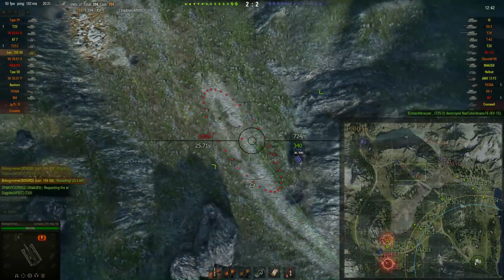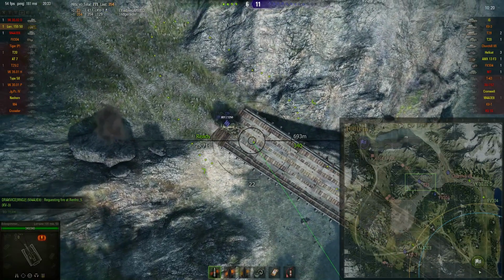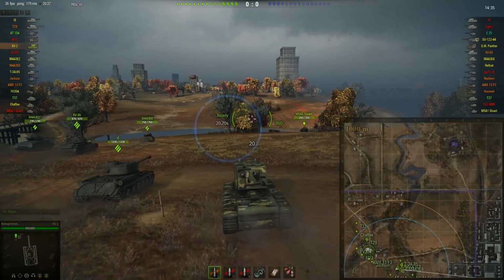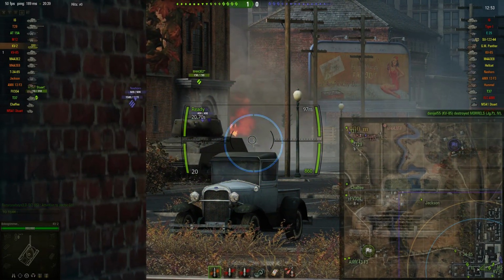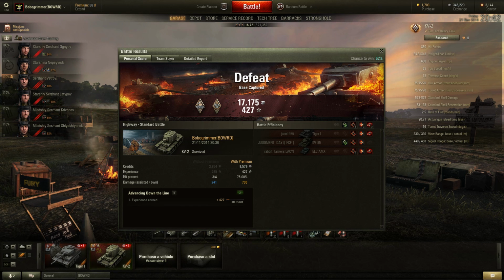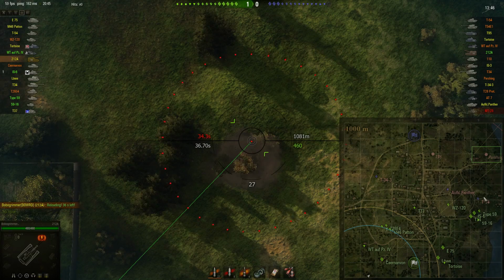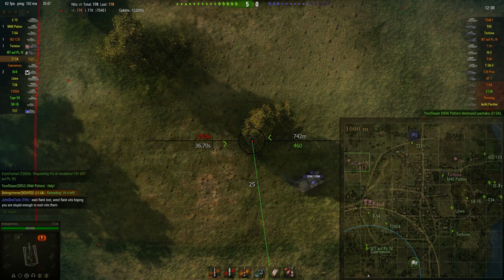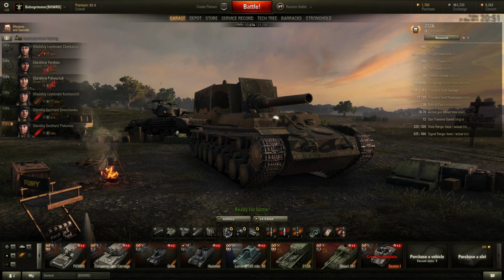World of Tanks. Bobo's Scrub Artillery records Ep55 - Is that bunny rabbits I hear?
Patch 9.4 Arty game play.
I decided to start keeping a record of some of my games in a series.
These videos are part of an experiment I'm doing where I play arty 98% of the time. I wanted to see what kind of results I'd get i.e. how players treat me, the good game but also the bad, the credits we earn and other things like that.
Now I'm not the best player in the world but I do enjoy playing and hope to learn from what I record.
I do not have very good eyesight so this makes playing games more of a challenge than it used to be.
I play on the NA servers.